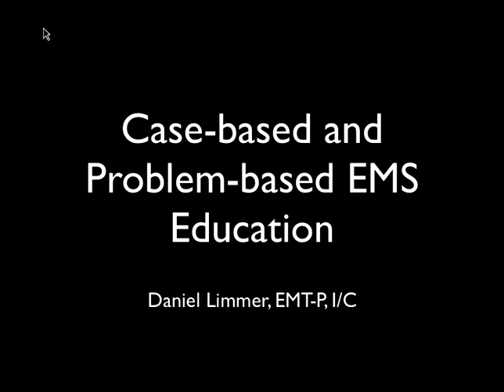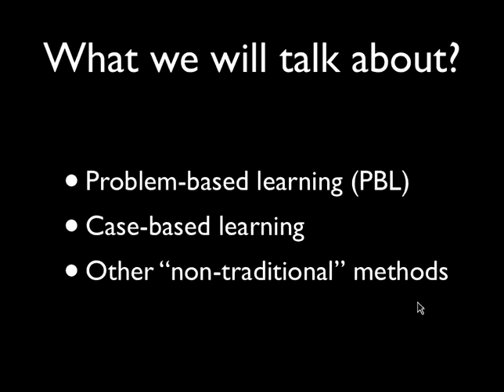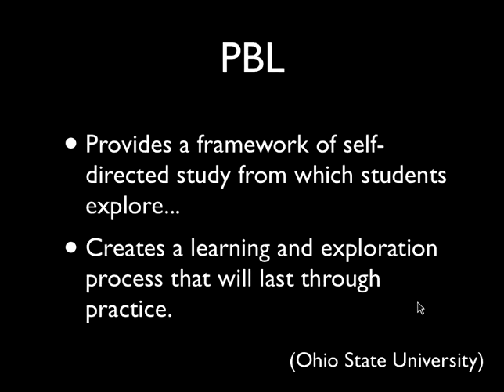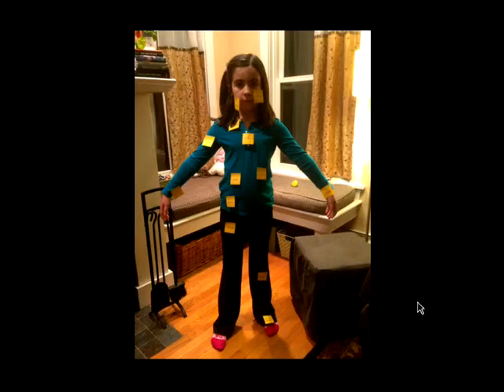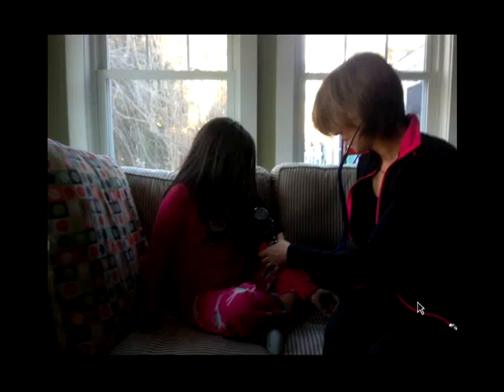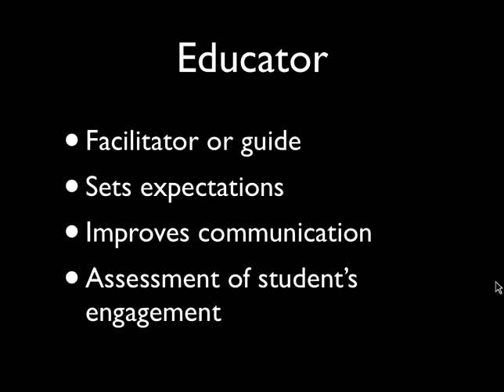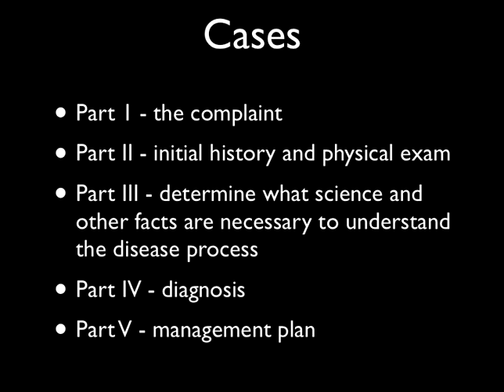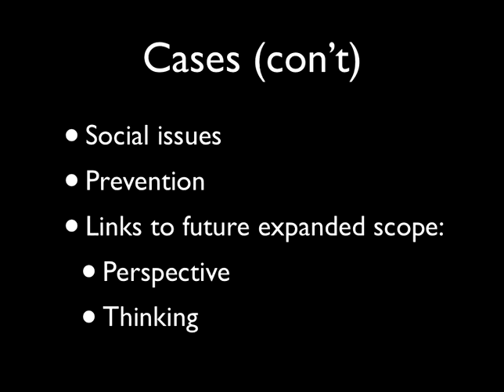Case Based and Problem Based Learning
Educators are looking for more dynamic and effective ways to present classroom material. The days of PowerPoints seem to be moving slowly into the past. But what is the replacement? Case-based and problem-based education is part of a greater wave of educational techniques moving rapidly through education at all levels - including EMS. This session will take a practical approach geared at implementation of these techniques into your classroom.

Join EMS Educator, textbook author and Limmer Creative founder Dan Limmer in a 60 minute interactive session to discuss the ins and outs of case-based and problem-based learning.

Limmer’s NREMT-prep apps are available for iPhone, Android and desktop. Whether you need to prepare students for the NREMT, reinforce a particular topic or just give them a way to refresh their skills – we have a range of study apps to challenge and educate EMS and allied health students